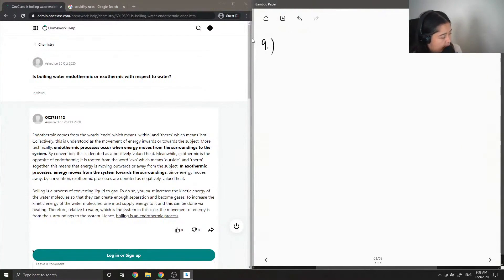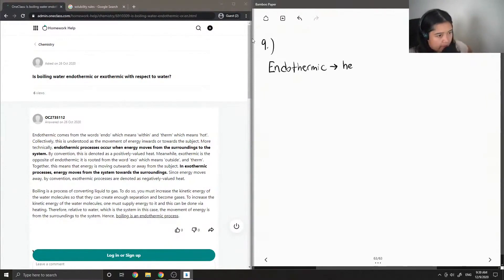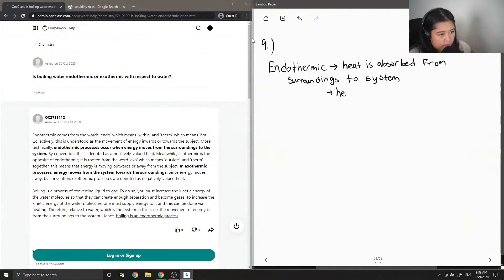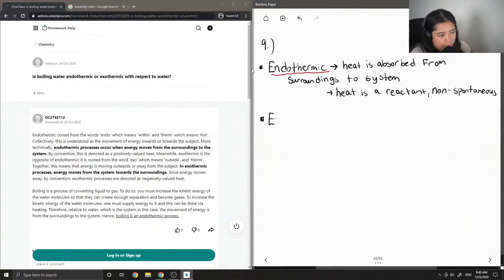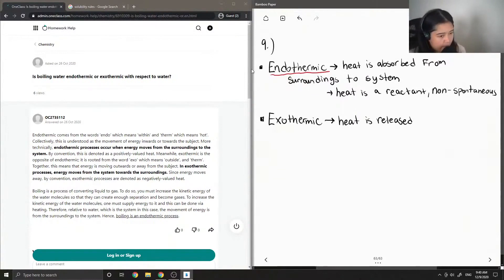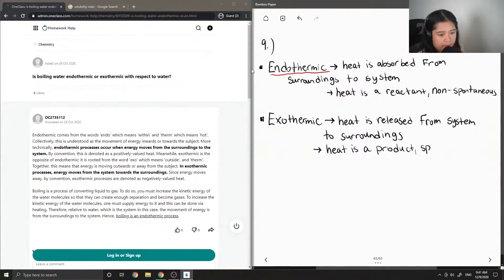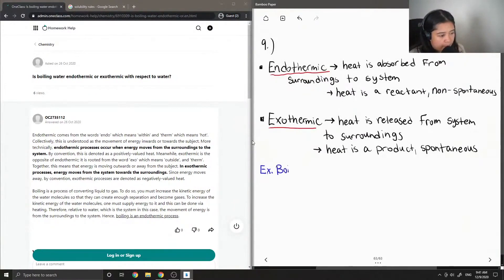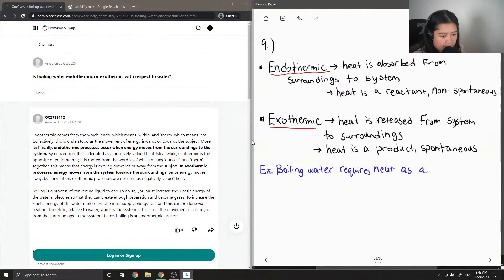Is boiling water endothermic or exothermic with respect to water?